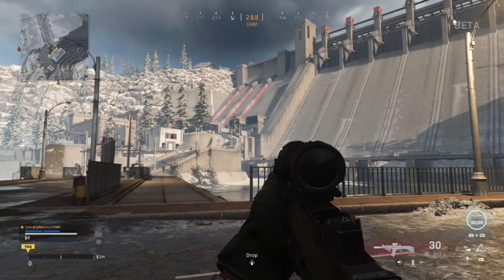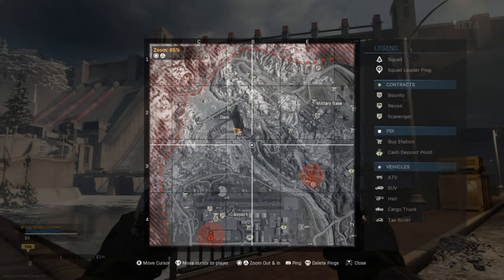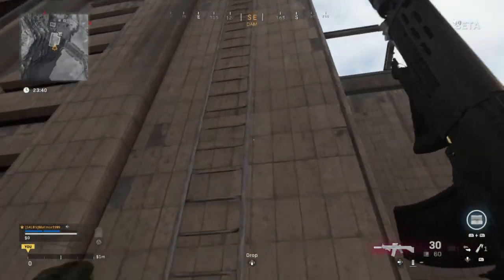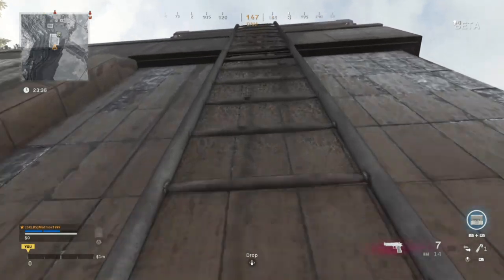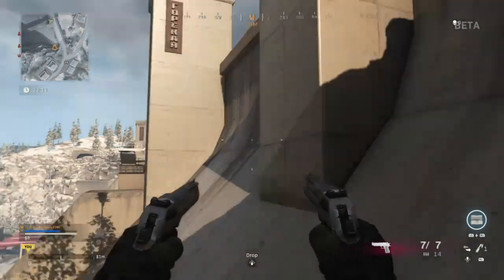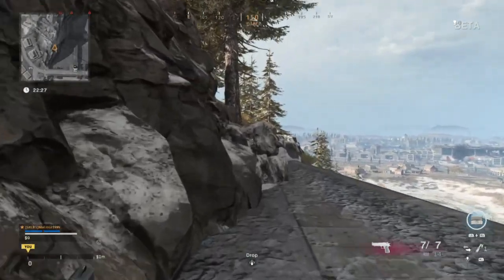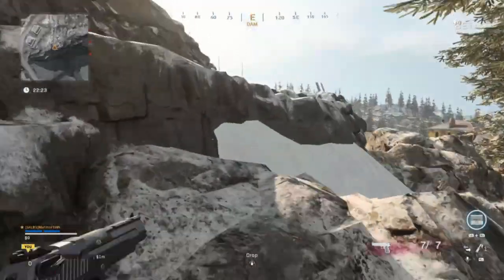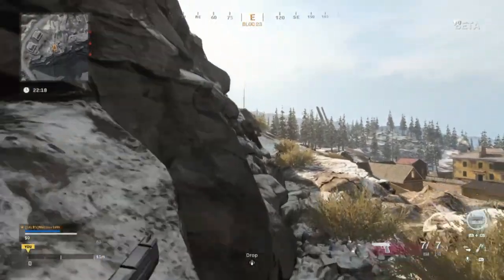Warzone - How To Get On Top Of Dam On Foot (MW Warzone Quickest Way Up On To The Dam)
Activision have created a battle royale mode called Warzone and this is the quickest way up on top of the Dam

Call of Duty: Modern Warfare is a first-person shooter video game developed by Infinity Ward and published by Activision. Serving as the sixteenth overall installment in the Call of Duty series, as well as a reboot of the Modern Warfare sub-series,[2][3][4] it was released on October 25, 2019, for Microsoft Windows, PlayStation 4, and Xbox One.

The game is set to take place in a realistic and modern setting. For the first time in the franchise's history, Call of Duty: Modern Warfare will support cross-platform multiplayer. Activision has also confirmed that the franchise's traditional season pass had been scrapped and loot boxes removed, enabling the company to distribute free post-launch content to all players.

Modern Warfare will be "heavy on troubling, realistic emotional moments", being compared to the thematic elements of the controversial "No Russian" mission from Call of Duty: Modern Warfare 2.[17][18] The plot will feature a unified narrative across the campaign, co-op, and multiplayer modes.[15]

Characters
The game will feature the return of Captain Price (portrayed by Barry Sloane rather than Billy Murray, who previously voiced him)[19] from the previous Modern Warfare games; however, the character has been rebooted.[20] One of the villains is a rogue Russian general inspired by Apocalypse Now's Colonel Kurtz.[21]

The player controls Metropolitan Police Sergeant Kyle Garrick (Elliot Knight), a former British Army officer; Alex (Chad Michael Collins), a CIA officer; and Farah Karim (Claudia Doumit), the leader of the rebel fighters

Modern Warfare's single-player campaign will focus on realism and feature tactically-based moral choices whereupon the player is evaluated and assigned a score at the end of each level; players will have to quickly ascertain whether NPCs are a threat or not, such as a civilian woman who is believed to be reaching for a gun, but then simply grabs her baby from a crib. This collateral damage score, referred to as a threat assessment, is based on how many civilians the player injures or kills and ranges from rank A to F. Rewards are introduced to those who score higher.[6] Character dialogue will differ depending on the choices the player makes in the game.[7] Tactical decisions are also included, such as the player using a sniper rifle in a large environment to approach objectives in a non-linear order, and choosing to shoot out lights in favor of using night-vision goggles during breaching and clearing.

The game's multiplayer has been revised to allow for more tactical gameplay, including a focus on map exploration, door breaching, and a "Realism" mode that removes the HUD. The mini-map has been removed in favor of a compass-style marker, with visual cues to detect friendlies and opponents. Multiplayer also features the return of Killstreaks (rewards based on kills), with more recent Call of Duty titles having used Scorestreaks (rewards based on score) instead. The online modes allow for a larger range of players within a map than previous installments, with a new mode called "Ground War" featuring over 100 players,[8][9][10] while conversely another new mode, "Gunfight", tasks two teams of two players against each other in small matches lasting forty seconds per round.[11] The game includes an extensive weapons customization system, presenting most guns with a range of up to 60 attachments to choose from (five of which can be equipped at any one time).[12] The introduction at the start of multiplayer matches has also been revamped; while in previous titles players would remain motionless on the map as a timer would countdown to zero, players will instead be transported into the battle zone as part of various animations.[9]

Modern Warfare will be the first game in the series since 2013's Call of Duty: Ghosts not to feature a Zombies mode,[13] instead featuring the cooperative "Spec Ops" mode previously present in Call of Duty: Modern Warfare 2 and Call of Duty: Modern Warfare 3.[14] The Spec Ops mode shares its narrative with both the campaign and multiplayer.[15] The mode will include survival mode which was present in Modern Warfare 3, but is exclusive to the PlayStation 4 release until October 2020.